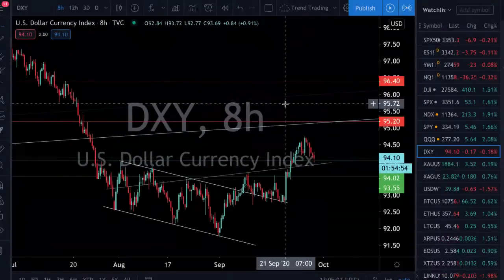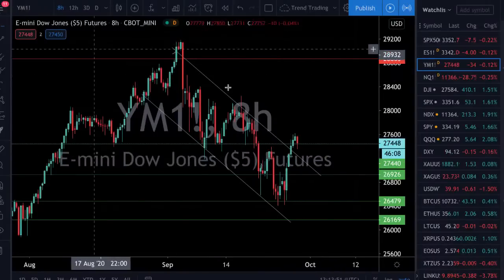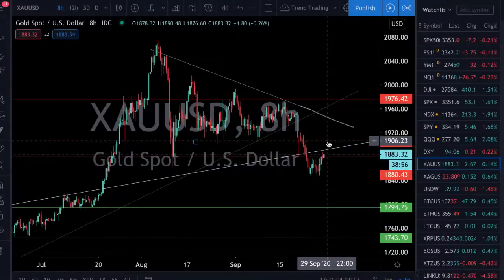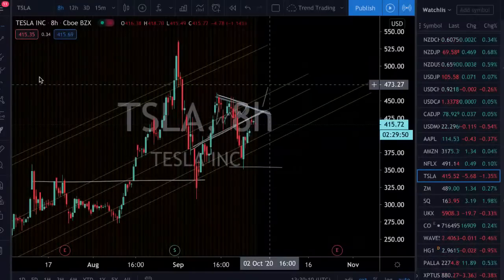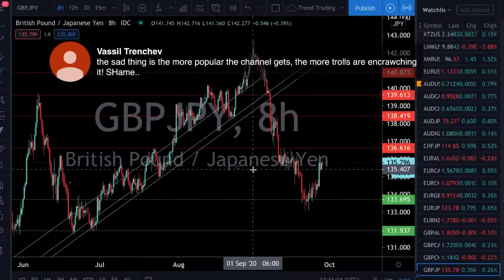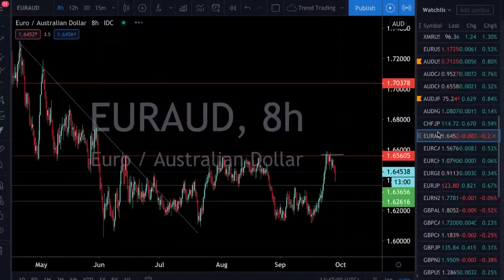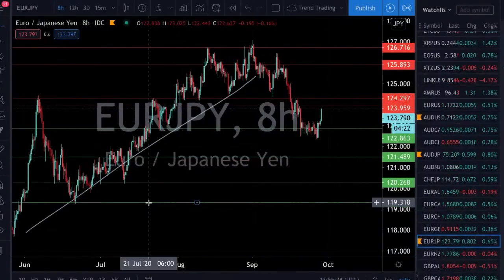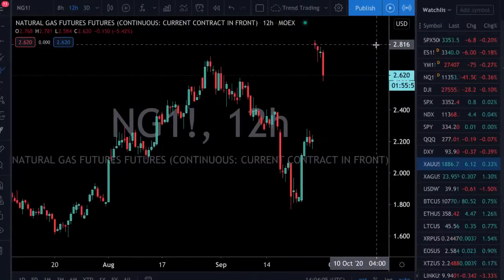Live Trading & Chart Analysis - Stock Market, Gold & Silver, Bitcoin - NY Session September 29, 2020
Learn how to trade the markets for profit. Spending one session will set you on the path toward constantly profitable. We focus on the easiest & best market which is Forex currency pairs on the 8 hour time frame. Bitcoin, gold & silver, S&P 500 & Nasdaq.

We look at the markets live together everyday. You can join the telegram channel below and be notified when we go live daily at 9am EST Monday-Friday.